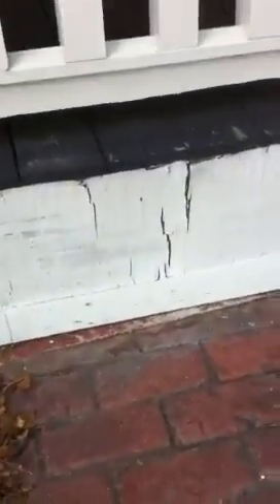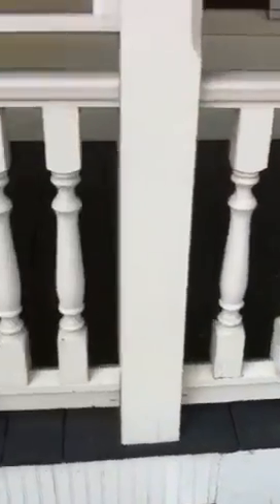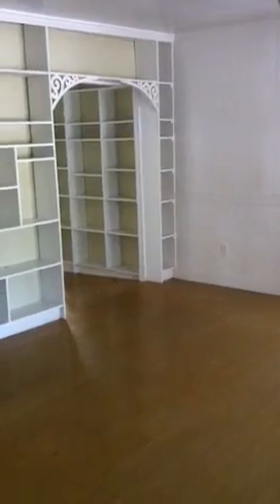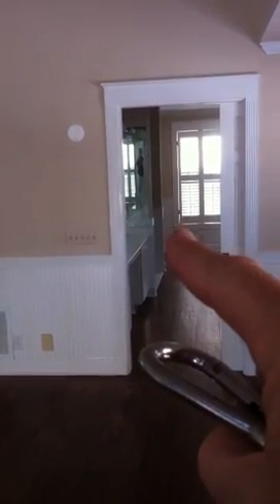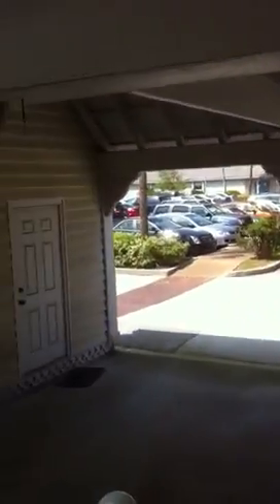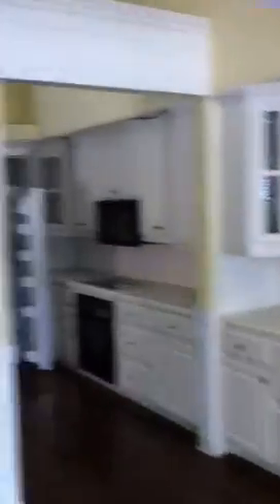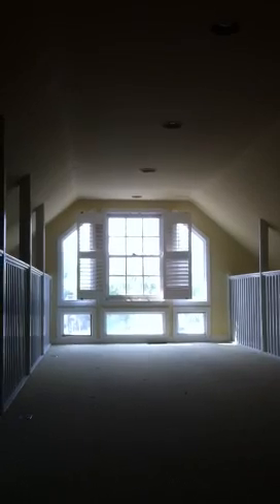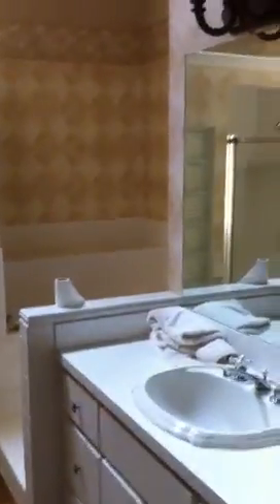Walk through fast 15 N 4th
15 N 4th